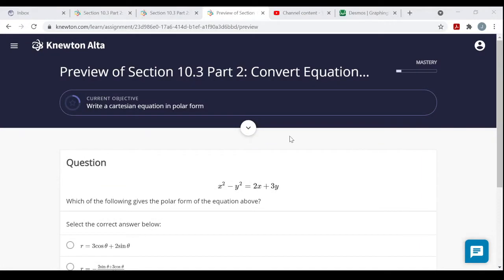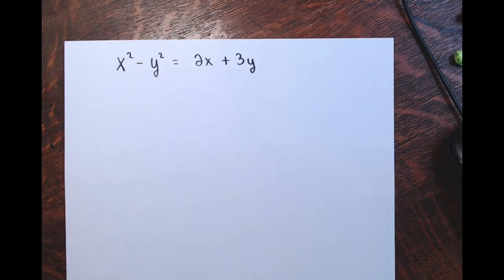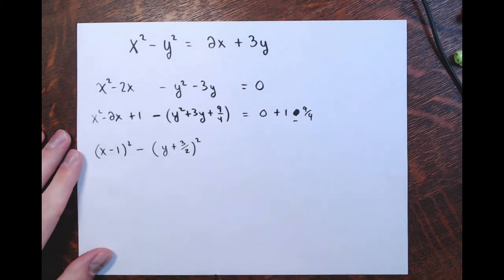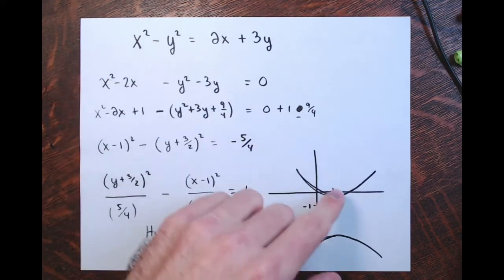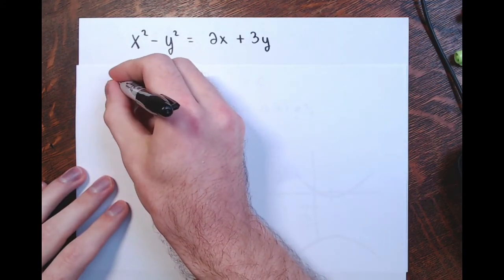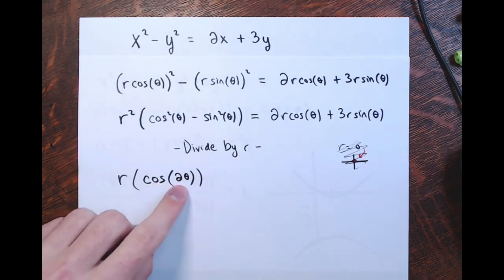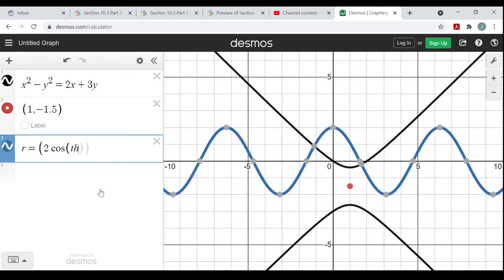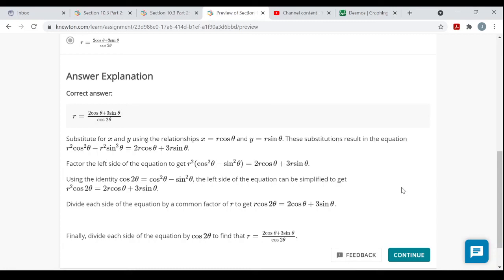Write a cartesian equation in polar form #2